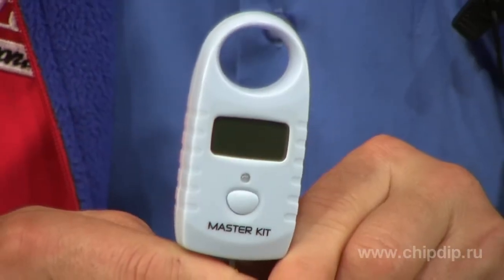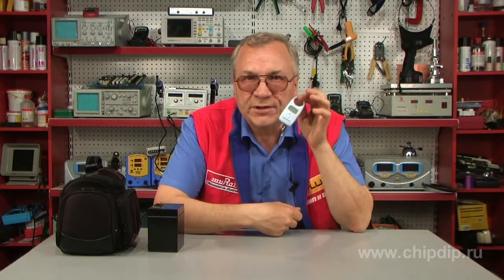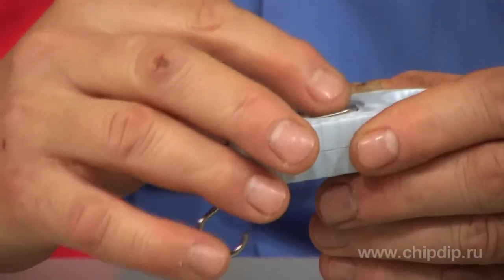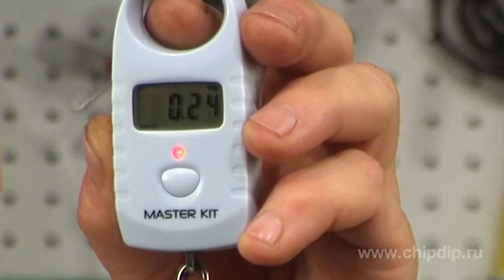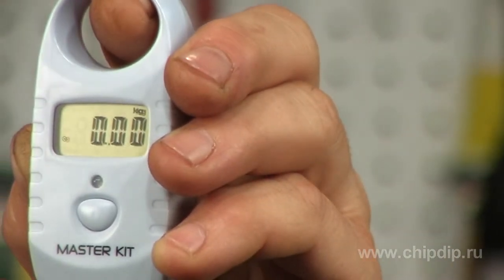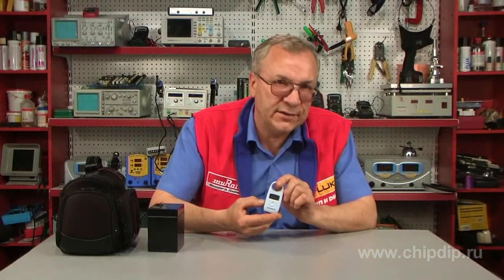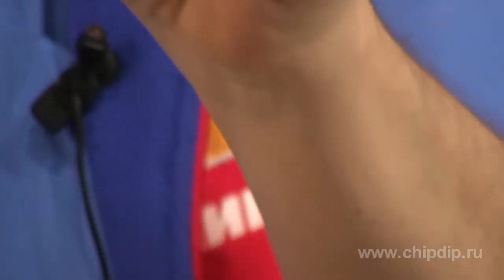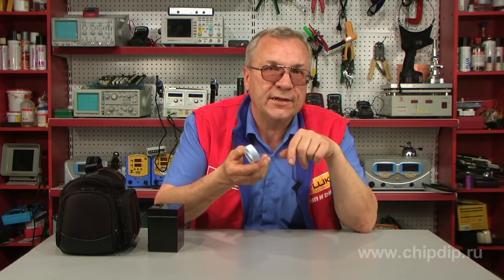Electronic Scales - Spring Balance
Electronic Scales - Spring BalanceYou will need the spring balance MT4020 model to check the weight of the products you have bought in the store or on the market, or to weigh the ingredients for your favorite meals when you are cooking dinner in the kitchen, just wherever you need to know the exact weight of any goods. These scales made in the form of a common spring balance, show the weight in a digital form on a small screen. The accuracy of their measurements is 10 grams, which significantly exceeds the accuracy of mechanical scales. The maximum measured weight is 5 kg. The resolution of the scales is 10 grams. The device itself weighs only 42 grams. The device is powered by a battery type CR2032. It is very simple to use the scales. Insert the battery into the battery compartment. Briefly press the power button, the display will shower 0. Hang a load to the hook. When weighing is complete, a red LED will light up and the display will show the measured weight in kilograms. Our scales can also weigh a load of any packaging - bags, cans, buckets. Hang the bag to the scales and press the power button. The device will generate an automatic calibration and the display will show the digit 0. Put any load into the bag, and the display will show the net mass and the mass of the bag will be automatically deducted from the result. The scales are automatically switched off 60 seconds after the measurement. To prolong the battery life, we can turn off the scales manually. To make this press and hold the power button for more than two seconds - the scales will turn off. After the measurement remove the hook into the special groove on the back of the scales. Now the hook will not tear your pocket or bag. The small size and weight, the retractable hook and nice design will allow these scales to fit in a jacket pocket or a purse. Now, this little helper will not let anyone deceive you in a store or on the market.